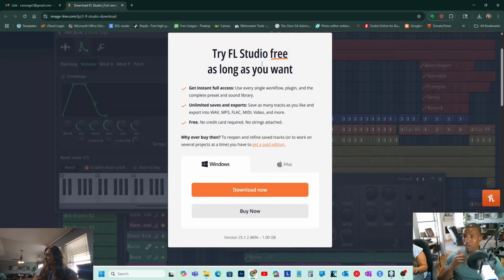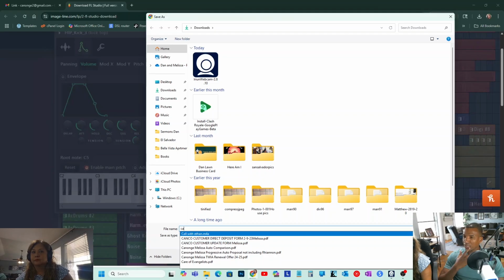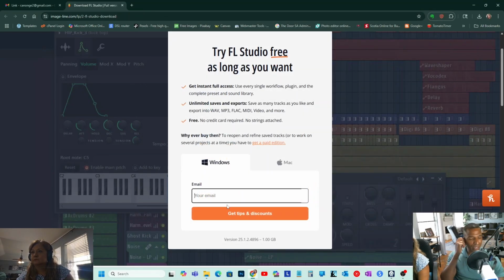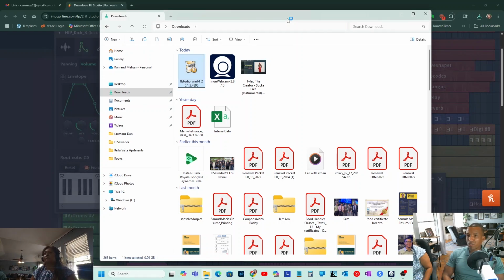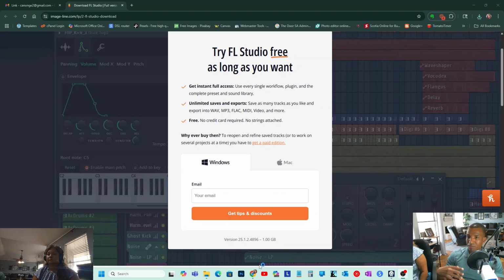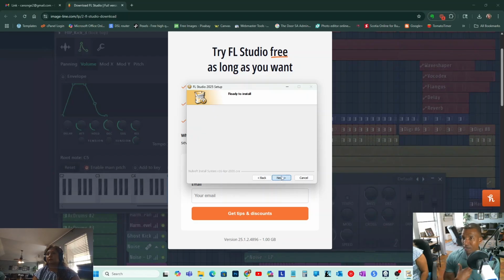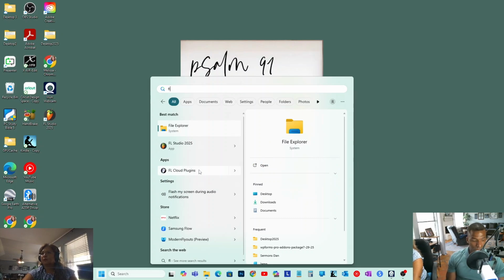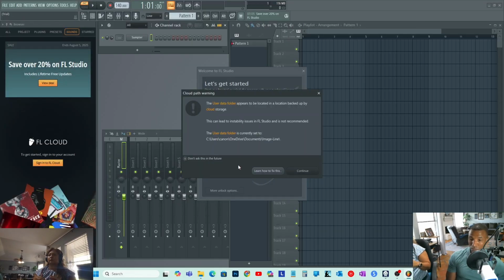Episode #4 FL Studio Essentials: Setup, Equipment & Why Lacy Uses It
Thinking about producing music? Lacy introduces FL Studio (Fruity Loops), affordable equipment (USB mic, pop filter), and why recording your own vocals can make a huge difference in live ministry.

👉 This is Episode 4 of our 8-part Kingdom Songwriting Series with Lacy Brunson.

📌 Next Episode: Mastering Your Vocals in FL Studio: Mixing & Effects Tutorial